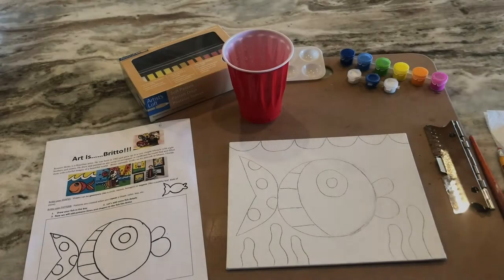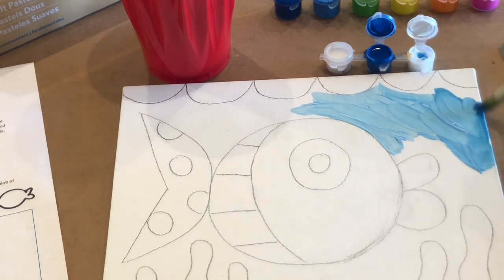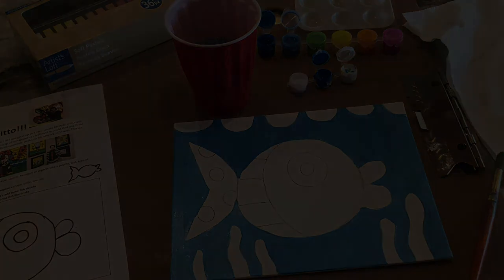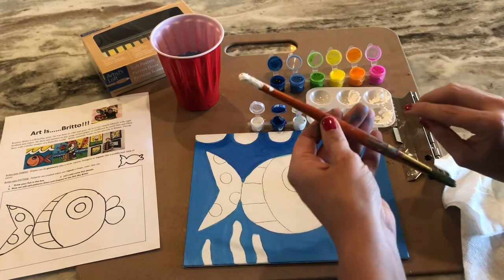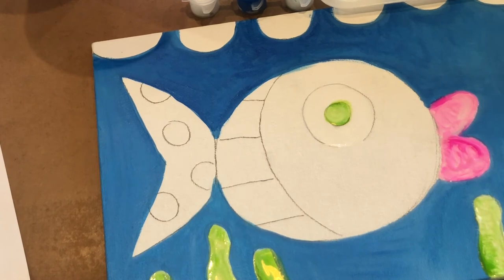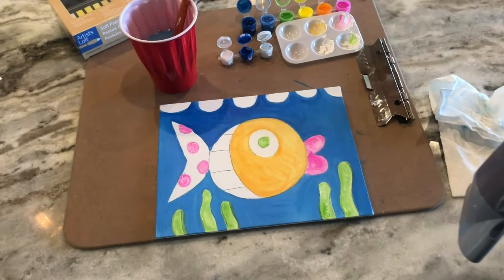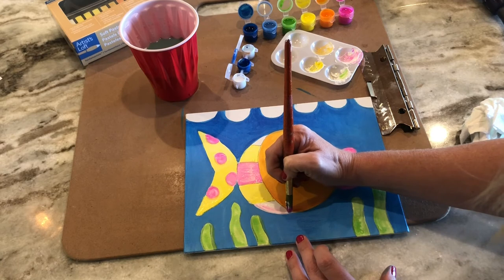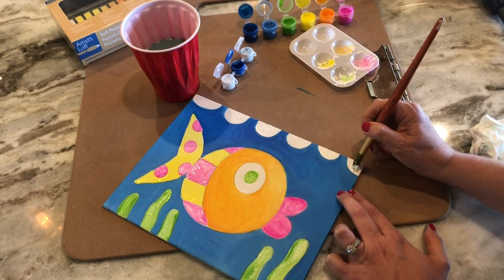Day 2 - Art Camp With Mrs. Megan, Britto Fish Painting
Today we will learn painting tips and tricks to finish our Britto Inspired Fish!